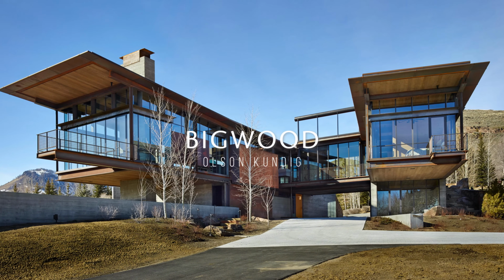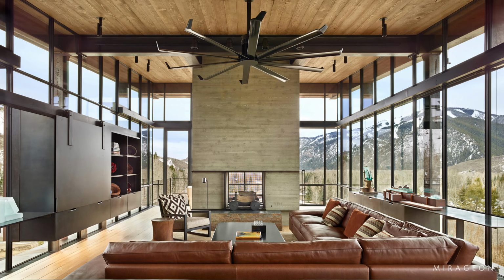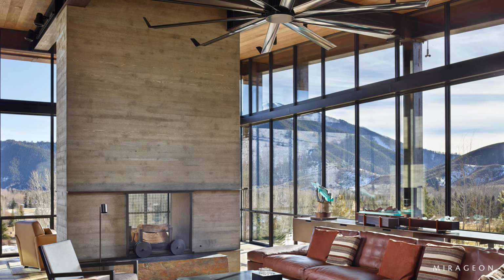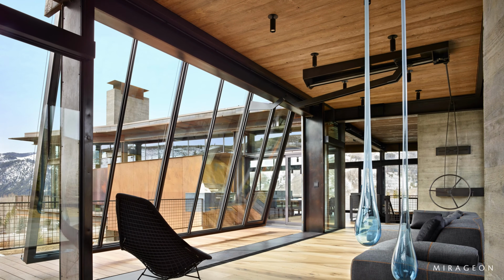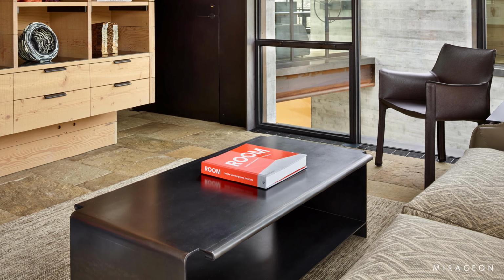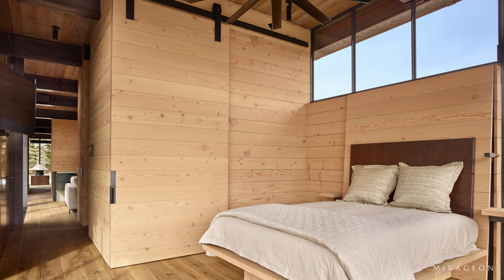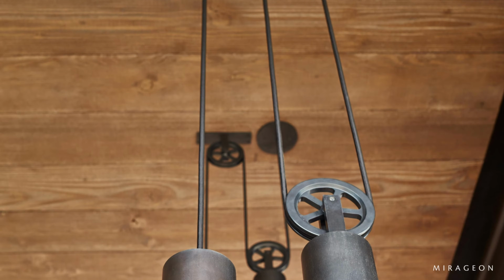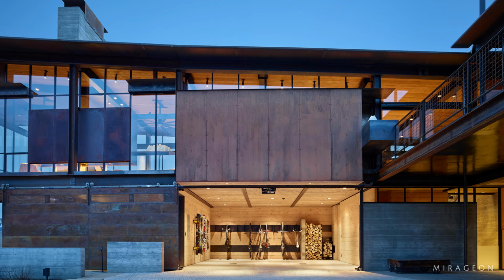Gadgets, Gizmos Aplenty and a Bridge in Between | Bigwood Residence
A whole glass wall rises to open this spacious retreat to the landscape of the American West - one of several inventive features incorporated by the American company Olson Kundig.

The Bigwood Residence is composed of two cantilevering bars made of glass and steel, projecting towards the landscape. One bar serves as the main residence, while the other contains guest quarters.

The house is nestled into the hillside in Sun Valley, a resort town in Idaho. The two-story vacation home offers panoramic views of natural landmarks such as Bald Mountain, Griffin Butte, and Adams Gulch.

The rectangular volumes rest on a board-formed concrete base. The cantilevers are supported by structural concrete masts that serve double duty as fireplaces. The fireplace supporting the main wing warms the great room above, as well as the covered patio below. The upper-level fireplace is open on two sides to maintain the transparency of the space.

Along one wall, there is custom casework that appears to float above the floor. In reality, the casework is anchored to the wall several inches above the floor, a subtle detail that emphasizes the lightness of the house and maintains its openness.

The wings are connected by a steel-and-glass bridge that contains a sitting area, with a south-facing wall that opens entirely. The wall is 7 meters long, operated by a hand crank, and counterbalanced by a large steel weight that rises 1.5 meters above the roof.

Earthy materials and a neutral color palette were employed. Walls, ceilings, and floors are clad in wood with the intention of creating a warm and protected atmosphere for the occupant, especially in a climate that can sometimes reach minus 20 degrees. The rooms are furnished with modern decor, ranging from leather sofas to metal benches.

The lighting above the dining room table can also be transformed. Overhead, a pulley and solid steel counterweight raise custom light fixtures to further open up the space.

Establishing a strong connection with the surrounding environment was a priority. Nature is welcomed at nearly every corner of the house, with expansive windows and wide-swinging doors that celebrate the connection between the interior and exterior.

It is a modern house authentic to the mountainous desert landscape. Therefore, it is robust; a style dubbed "mountain industrial." Everything touching the earth is stone and board-formed concrete, and everything projecting out is steel and glass.

Credits:

Location: Ketchum, United States
Architects: Olson Kundig
Area: 6500 m²
Year: 2015
Photographs: Benjamin Benschneider
Manufacturers:  Dynamic Architectural Windows & Doors, Matt Thornton, Sawtooth Plumbing
Interiors: GGLO, Natalie Hyde, Carol Schaeffer

0:00 - The Bigwood Residence
4:30 - Drawings